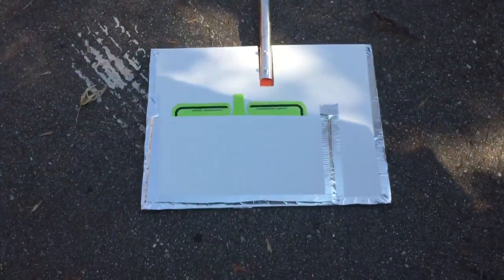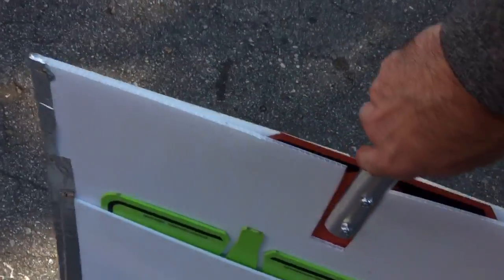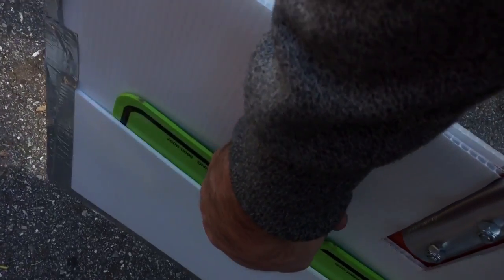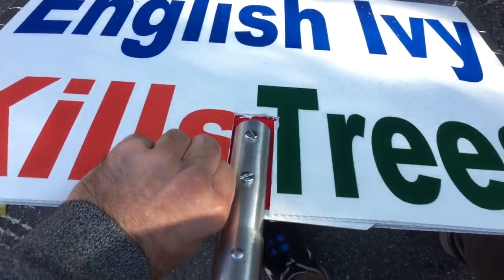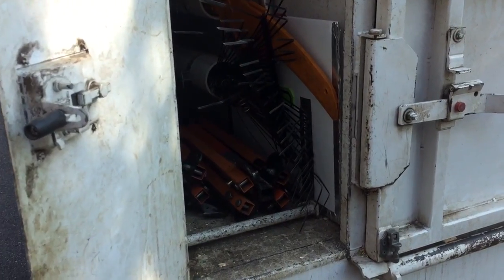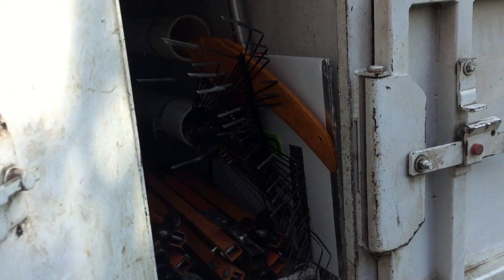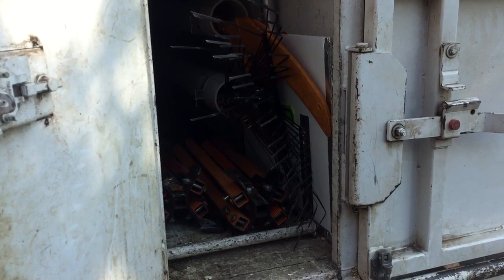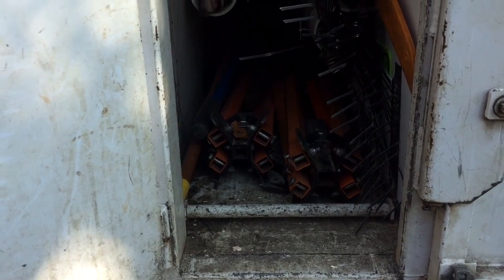New sign pocket